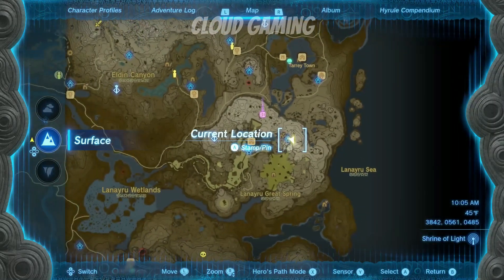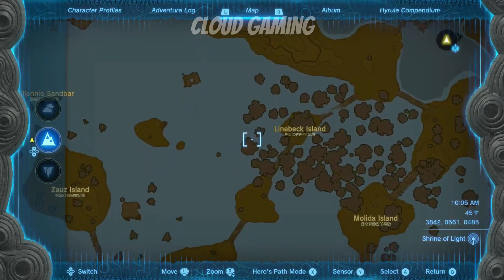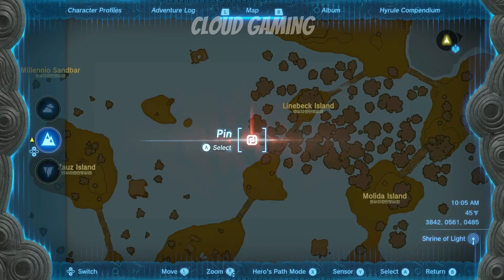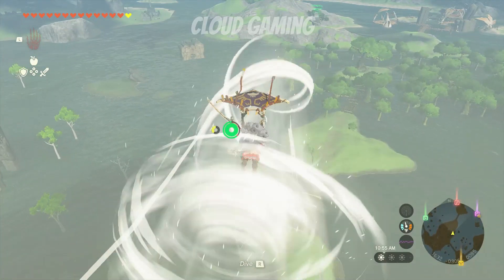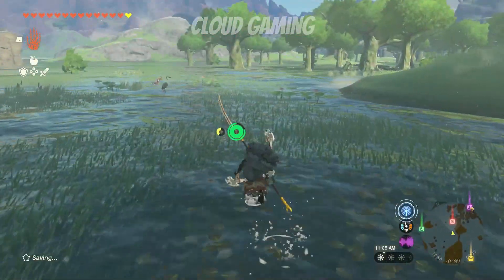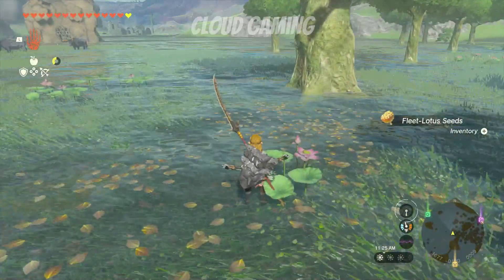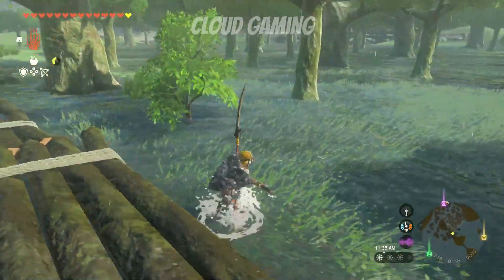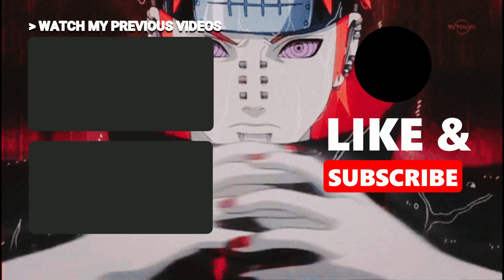Fleet-Lotus Seeds Location | The Legend of Zelda: Tears of the Kingdom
This guide will show you how to easily and quickly find Fleet-Lotus Seeds in Zelda Tears of the Kingdom.